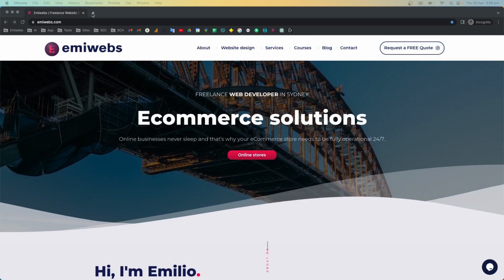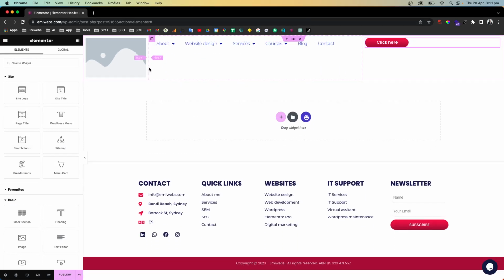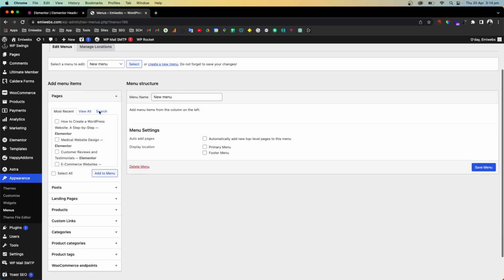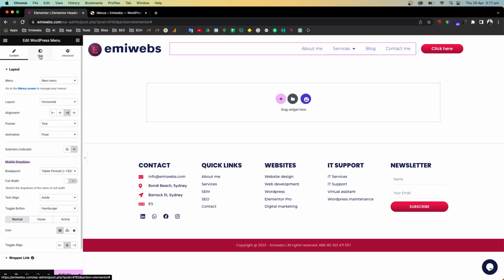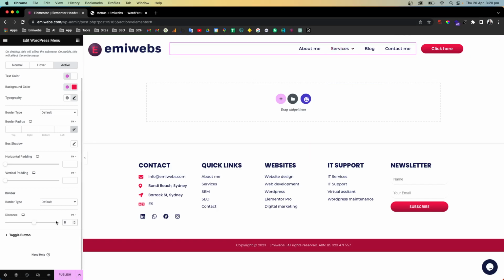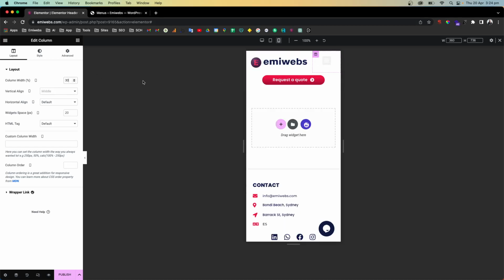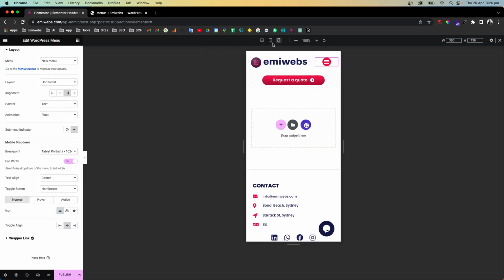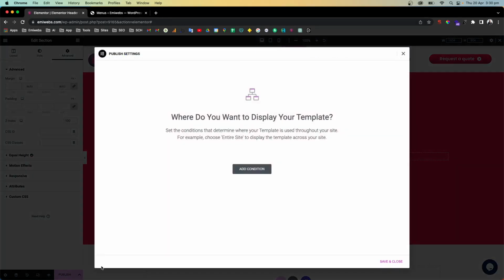How to Create a Custom HEADER with Elementor Pro (Sticky header ✅ )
In this tutorial, you'll learn how to create a custom header using Elementor Pro, a powerful page builder plugin for WordPress. With Elementor Pro, you can design and customize your website's header section to match your brand and improve your site's user experience.

This video will guide you step-by-step through the process of creating a custom header, including how to add a logo, navigation menu, and other design elements.

By the end of this tutorial, you'll have the knowledge and tools you need to create a unique and professional-looking header for your website using Elementor Pro. So, if you're ready to take your website's design to the next level, watch this video now and get started!